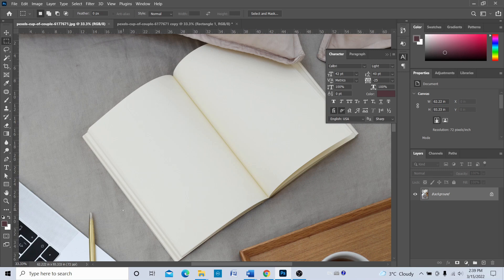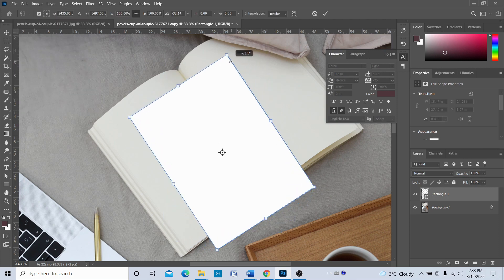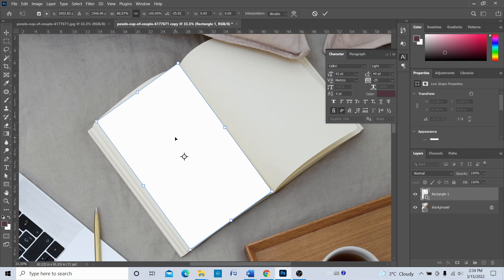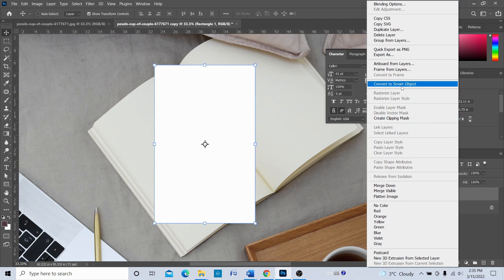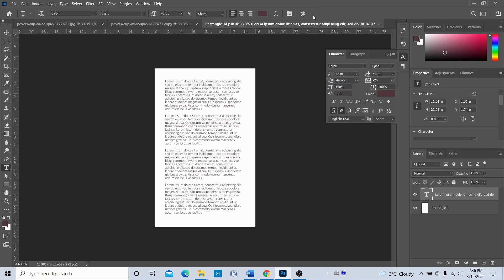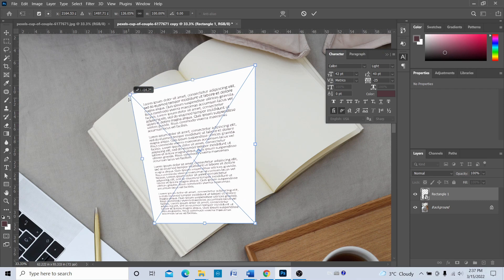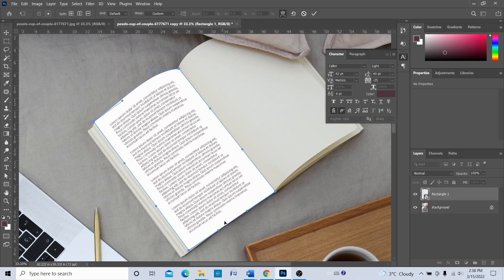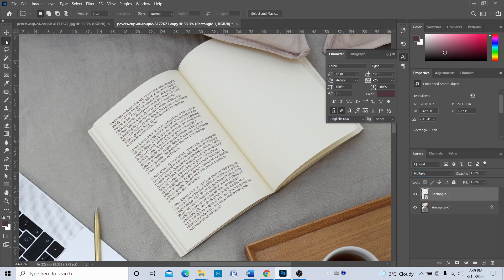How to add text on a page from a book in Photoshop using Warp tool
In this video you'll learn how to add text on a page from a book in Photoshop. You will do this by using the warp feature in Photoshop. Watch the video and learn how you too can do this.